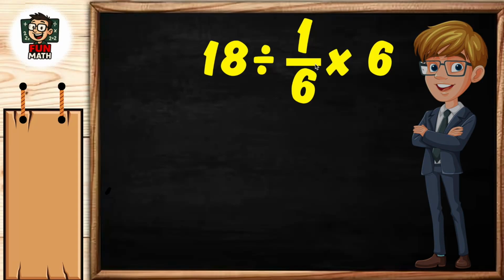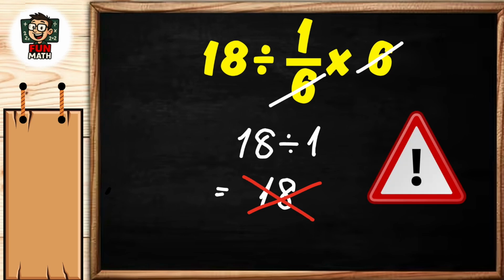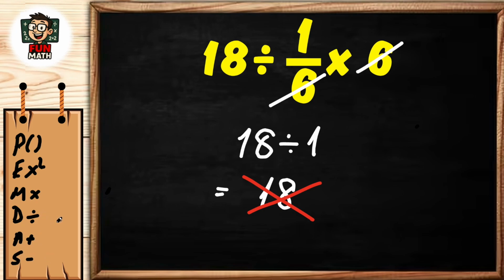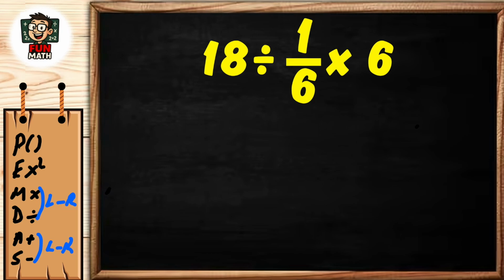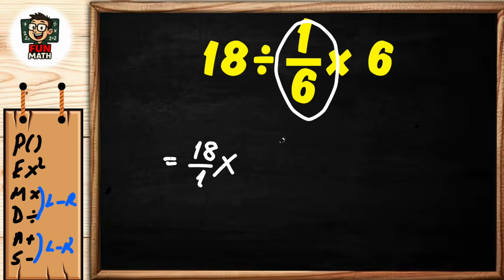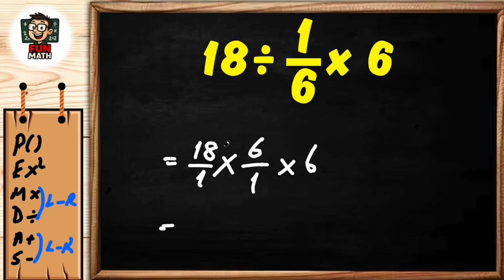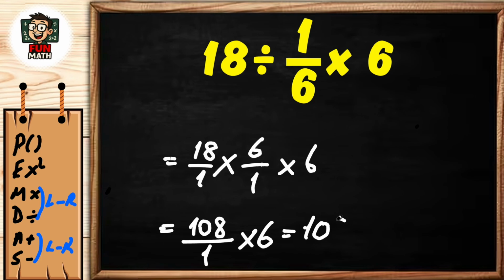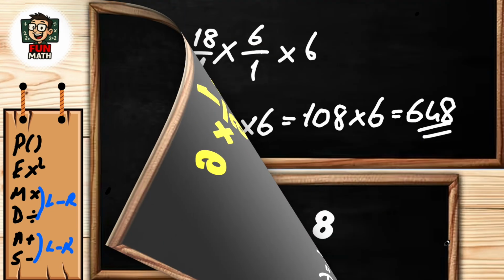Most People Get This Easy Math Question Wrong! ? 🧠 50:(1/6)x6 = ?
This math expression looks simple—but exponents can easily trick your brain! In this short video, we’ll solve 20:(1/6)x6 step by step and apply the correct order of operations. It’s a perfect question to test how well you know powers, parentheses, and addition. Let’s see if you can get it right before the explanation appears!